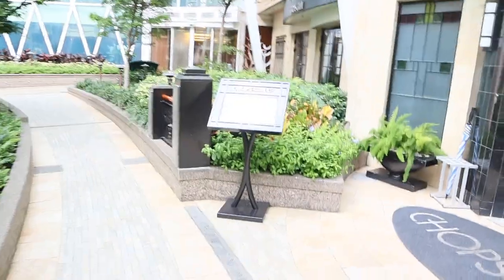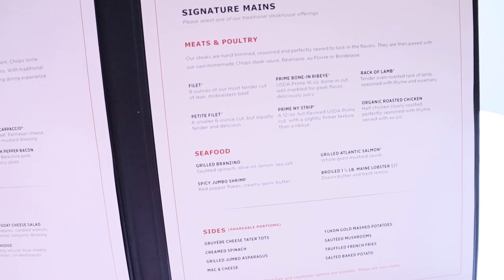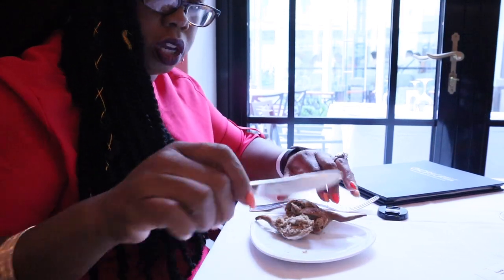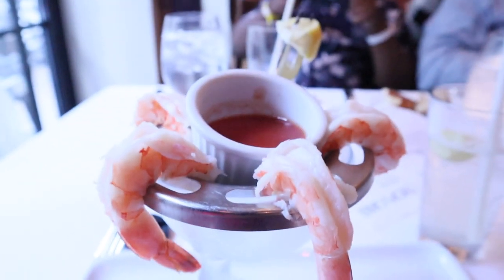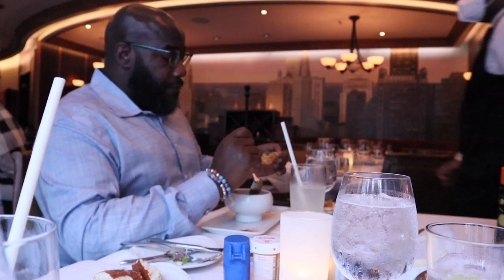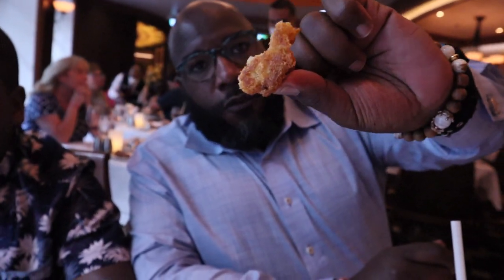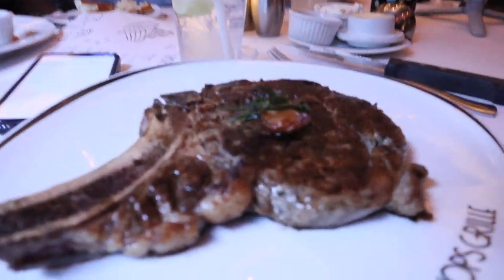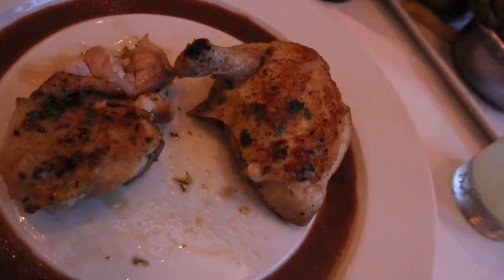Allure of the Seas- Chops Grille | Royal Caribbean Cruise Vlog | Travel Vlog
Allure of the Seas- Chops Grille | Royal Caribbean Cruise Vlog | Travel Vlog | Cruise Ship |

If you are new to the Team Reese Travels channel,
We’re happy you clicked on our video! Hopefully, you'll stick around and become a part of the team!

We're using Melon App for livestreaming.

💢💢Equipment
Camera Mic
Phone Stabilizer
Phone Mics

Do you want to become a Lion?
Let's Take This Journey Together!